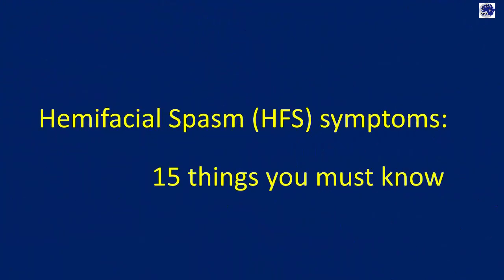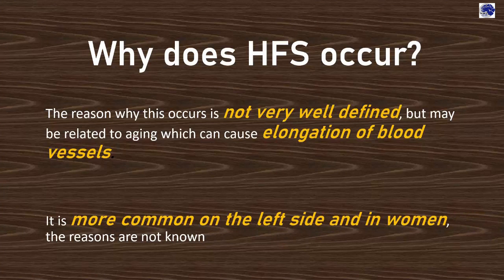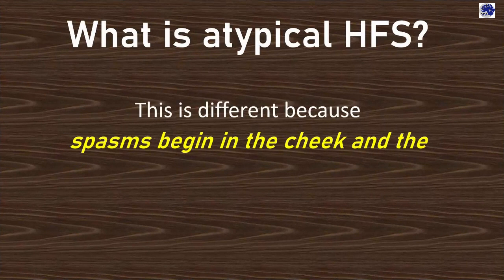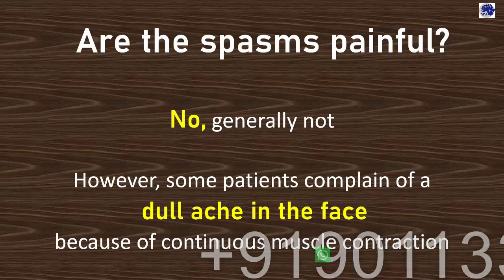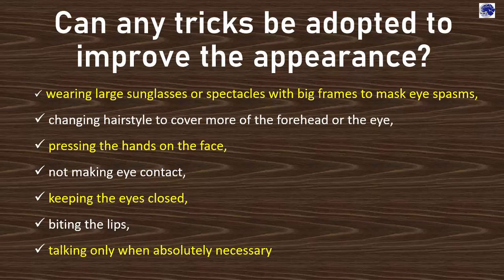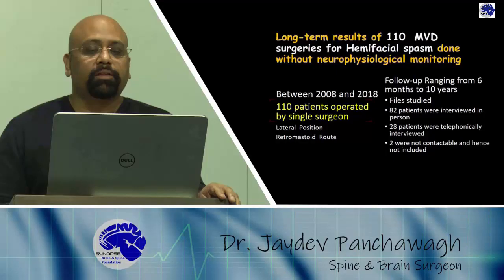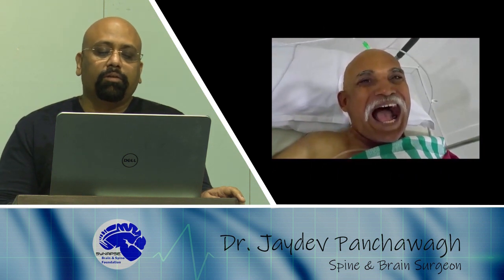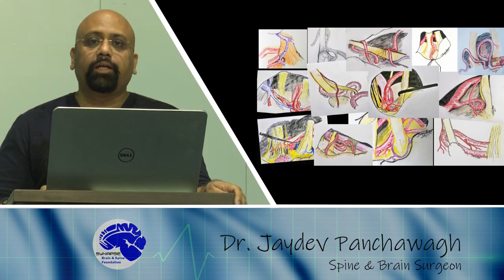Hemifacial spasms | Symptoms| 15 things to know| Dr Jaydev Panchwagh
What are the symptoms of Hemifacial Spasms? How does Hemifacial spasm look like? How does Hemifacial spasm manifest? Dr Jaydev Panchwagh, an internationally acclaimed  neurosurgeon from Pune answers.
Can Hemifacial spasm be cured?
Yes, by Microvascular decompression surgery or MVD surgery.
What is the treatment of Hemifacial spasm?
Microvascular decompression surgery or MVD surgery. This is also sometimes called Hemifacial spasm surgery.
How does Hemifacial spasm manifest..or what are the symptoms of hemifacial spasm. What are the 15 things you must know about the symptoms of Hemifacial spasms?
Hemifacial spasm may manifest as eye vibration or eye twitching, cheek vibration or cheek twitching, face being pulled to one side, face twitching increased with stress, face cramps, eyelid vibration, half of face being pulled, lip and mouth twitching, 'winking disease' etc.
What is the treatment for hemifacial spasm?
MVD operation. Botox treatment for Hemifacial spasm treatment is temporary and does not address the primary cause. Botox injection for Hemifacial spasm need to be repeated every 3 to 4 months, and can cause facial paralysis. Operation is the only cure.

Dr Jaydev Panchwagh is a world-renowned neurosurgeon based in Pune, India.
He is the top neurosurgeon in Pune. He has many national and international patients (from USA, Mauritius, Middle East, Philippines, Bangladesh, Myanmar, Kenya, Nigeria),  who come to him for treatment of both Trigeminal neuralgia and Hemifacial spasm, among others like brain tumors, brain aneurysms and spine surgery.
He was formerly head of department of neurosurgery at Deenanath Mangeshkar Hospital. He is now attached to Sahyadri Hospital, Pune and to Poona Hospital and Research Centre.
He has been acclaimed by his patients as one of the best neurosurgeons in India and in the world.